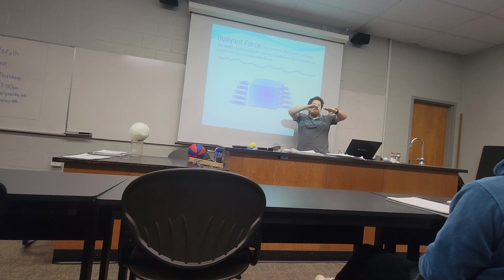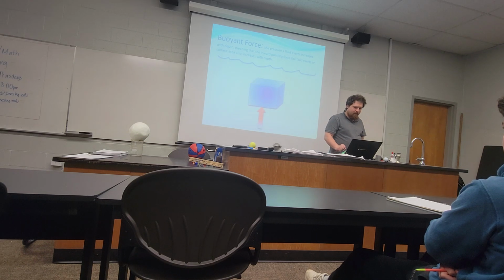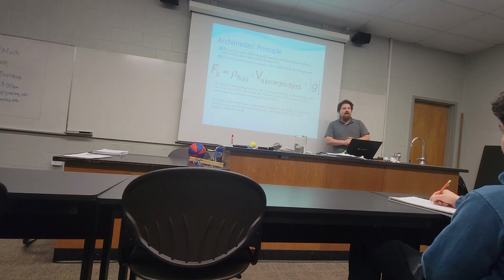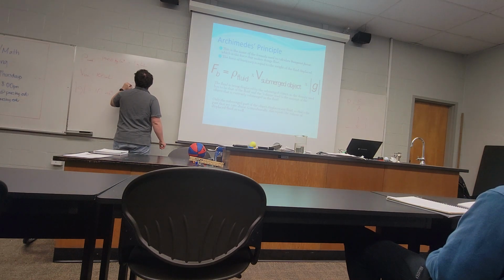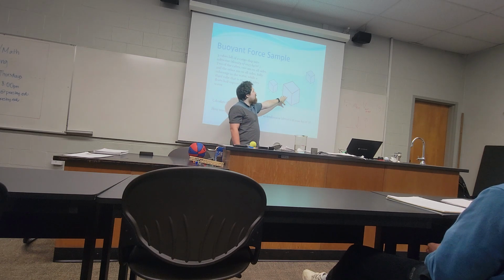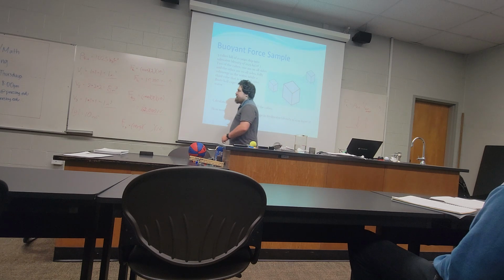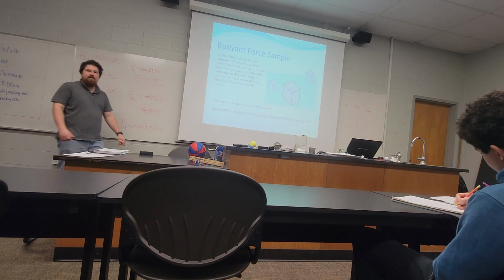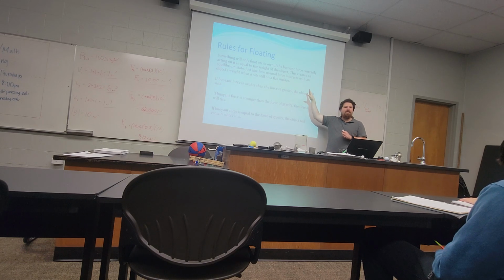Phys1000 - Spring 2024 - 3/25 E - Buoyancy and Buoyant Force